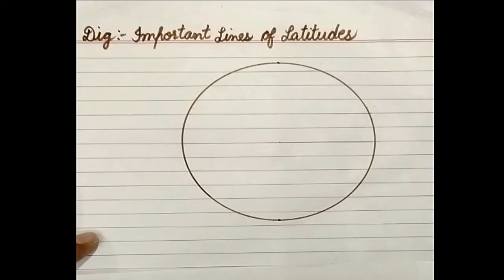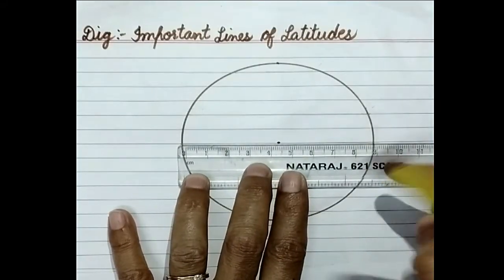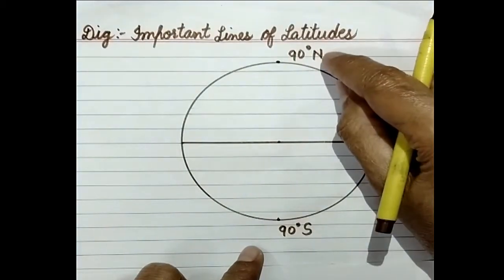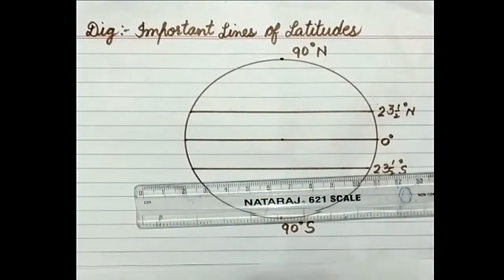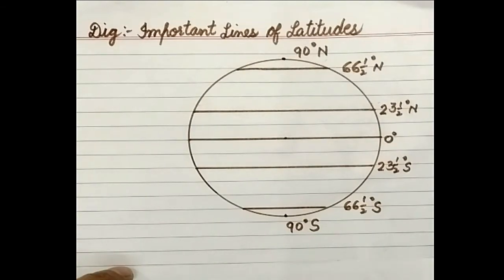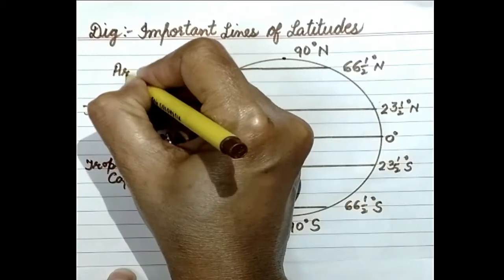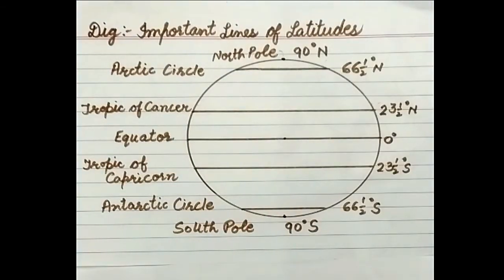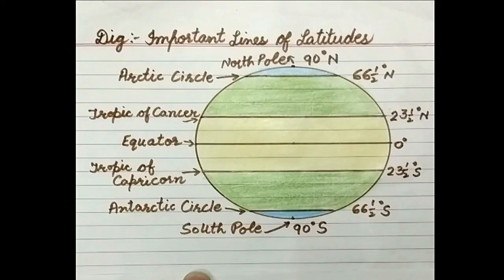Diagram of parallels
This video tells how to draw a diagram of Important Parallels